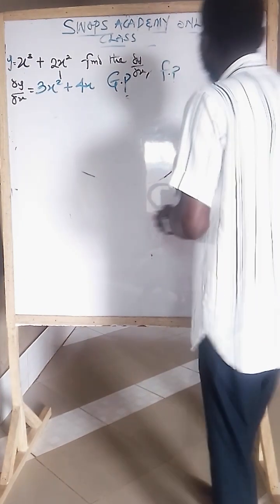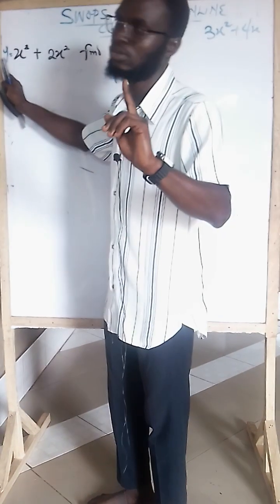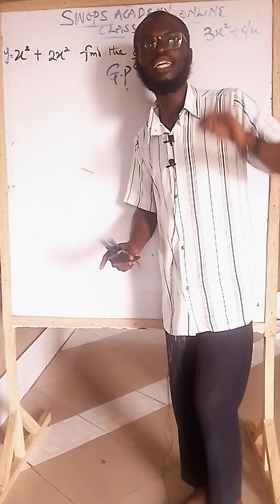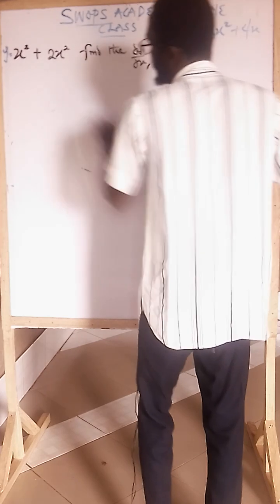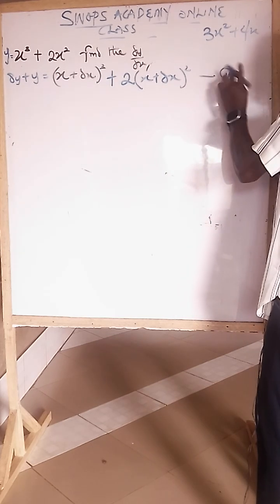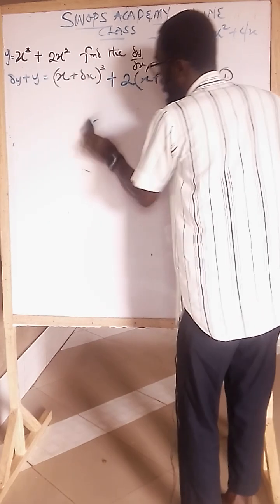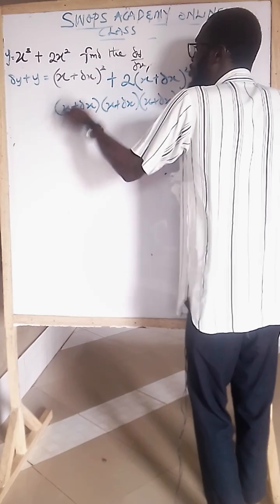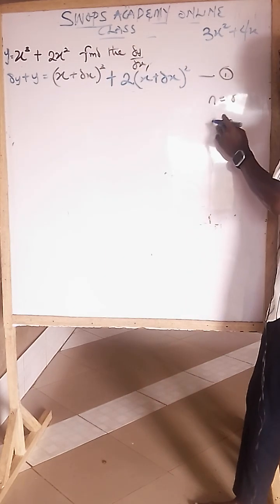Differentiation EP 3